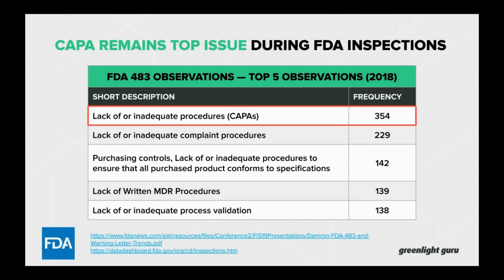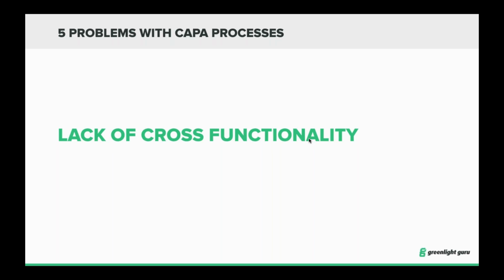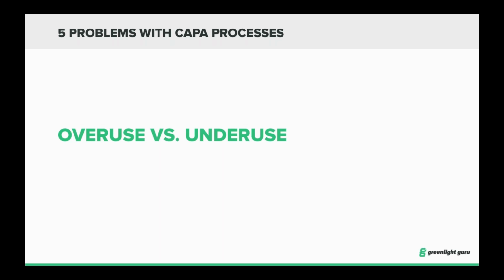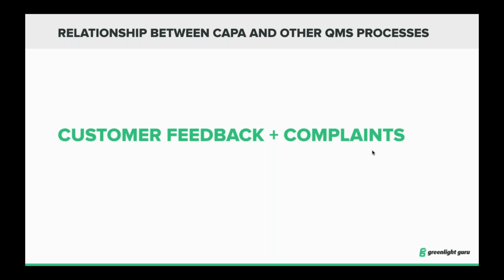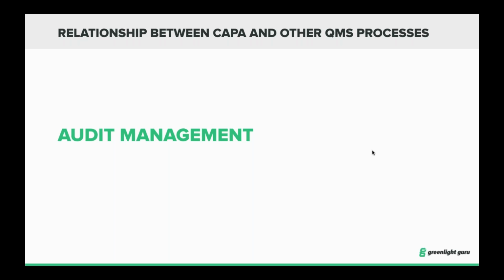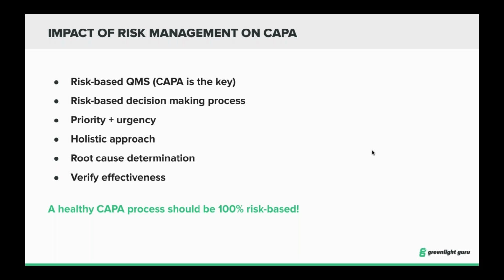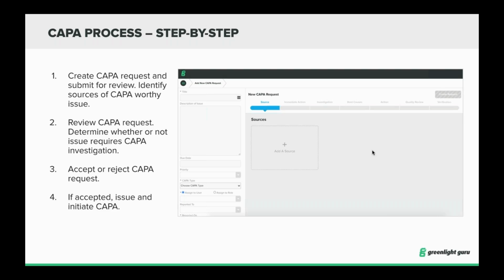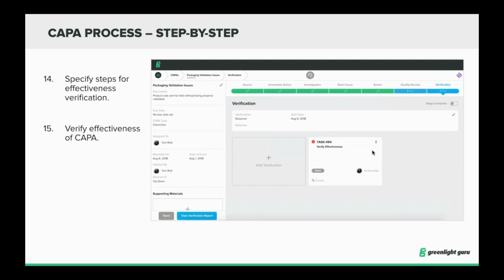How to Implement and Maintain a Modern CAPA System while Avoiding Common Pitfalls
This on-demand webinar, hosted by Greenlight Guru, focuses on effectively implementing and maintaining a modern CAPA (Corrective and Preventive Action) system in the medical device industry. During this session you’ll learn best practices for improving CAPA processes and proactive approaches to identify and address potential issues.

Main points covered:
1. Understanding regulatory requirements for CAPA.
2. Common pitfalls in CAPA systems and how to avoid them.
3. How CAPA integrates with other Quality Management System processes.
4. The role of risk management in CAPA.
5. Implementing a proactive approach to CAPA for issue prevention.

Target Audience:
• R&D Engineers and Management
• Regulatory Affairs Professionals and Management
• Clinical Affairs Professionals and Management